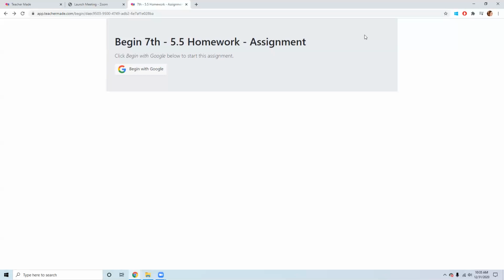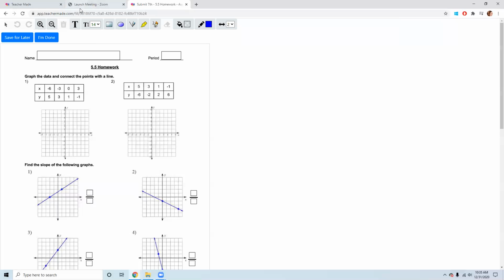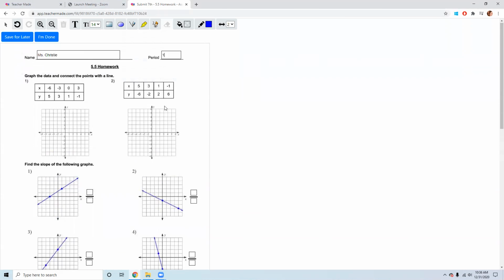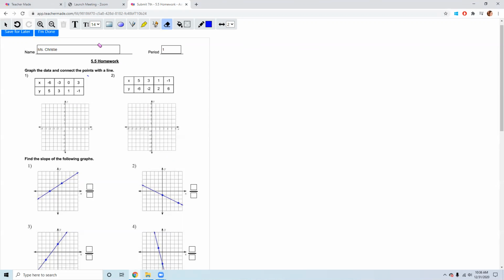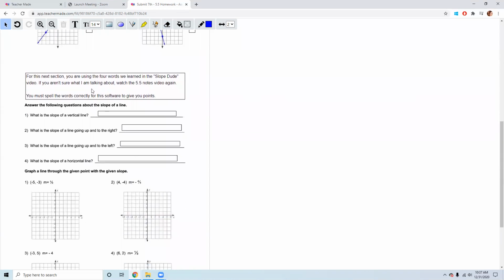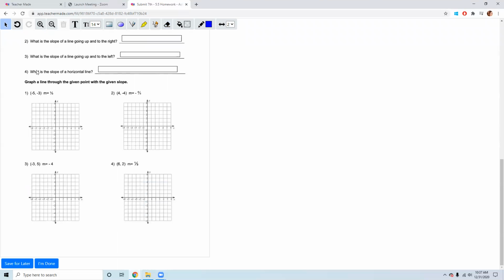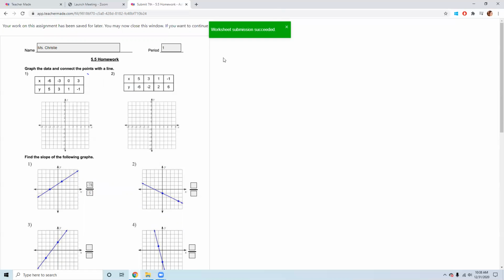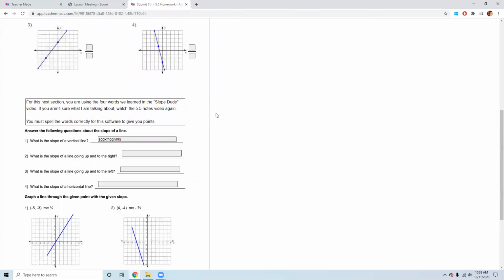5.5 Homework - How to use TeacherMade